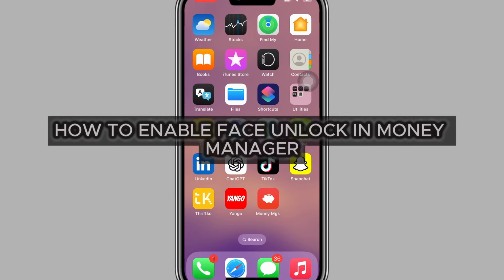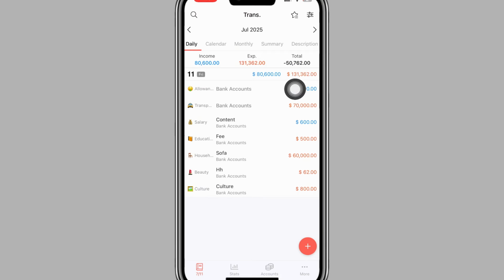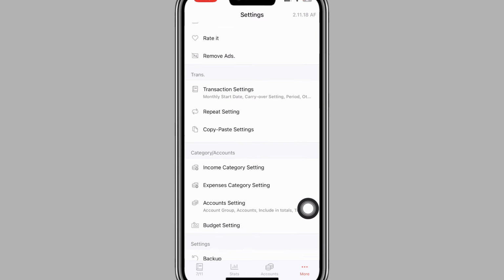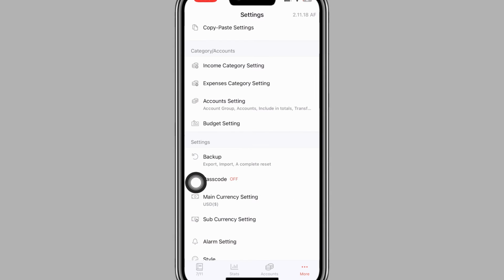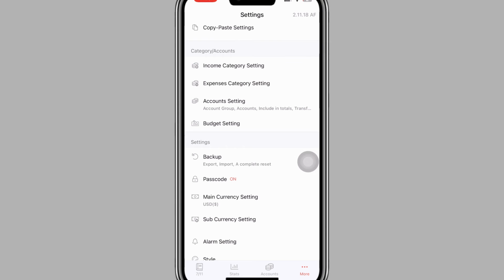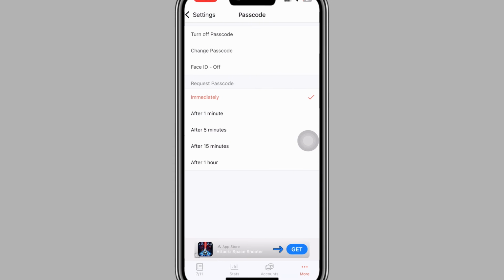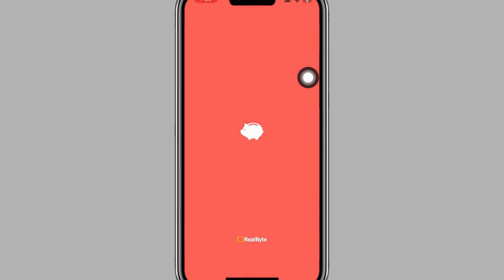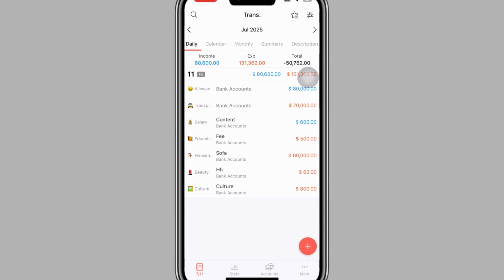How to Enable Face Unlock in Money Manager 2025?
Want to make logging into Money Manager faster and more secure? Learn how to enable Face Unlock (biometric authentication) in the Realbyte Money Manager app! This tutorial walks you through setting a passcode, turning on the biometric toggle in settings, and using your device’s face recognition for a seamless login experience. Secure your finances with ease and convenience!